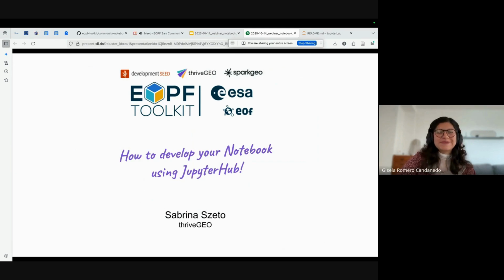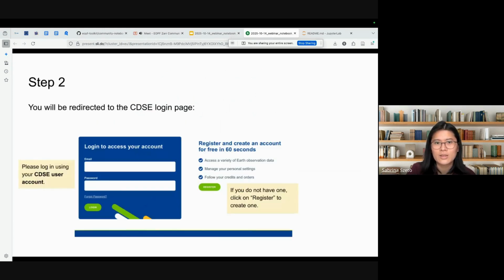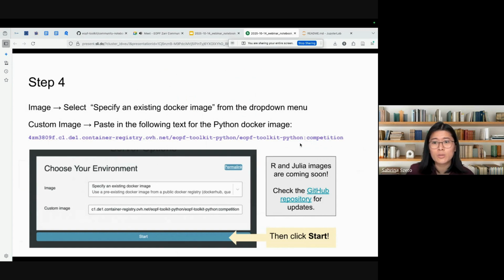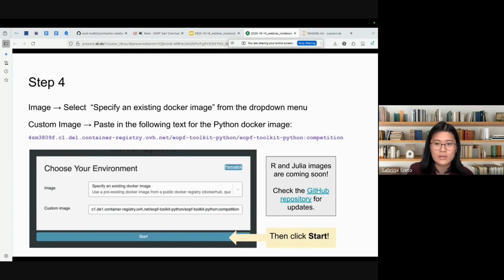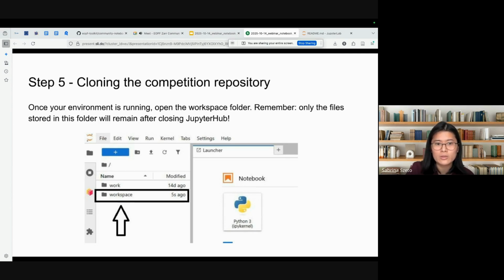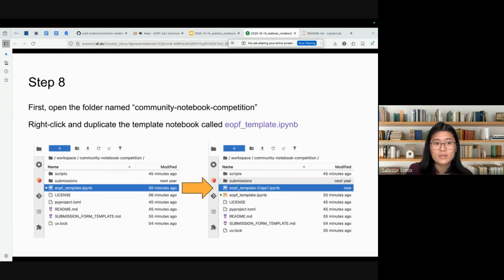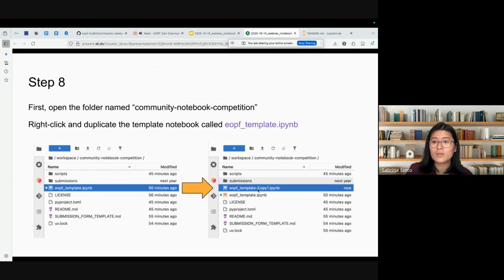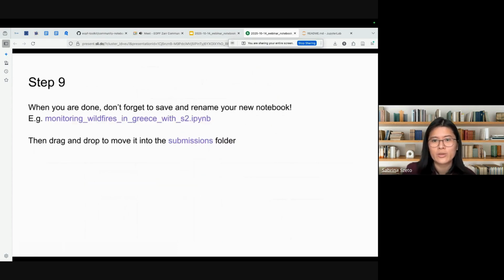EOPF Zarr Community Notebook Competition Introductory Webinar - Part 3 - Develop your Notebook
Important Update: Make sure to fork the competition repository before proceeding to submission! The video assumes you are in the EOPF Sample Service JupyterLab / JupyterHub environment working within a cloned repository made from your fork.

The video originally asked participants to clone the competition repository directly. This is not recommended now. We have updated the instructions to first fork the repository on GitHub before cloning it into your JupyterLab / JupyterHub or local machine if you are developing locally.

Welcome to the EOPF Toolkit Community Notebook Competition! We're inviting Sentinel data users and developers to create and submit their own innovative Jupyter Notebooks. The goal? To showcase the power of cloud-native workflows using the EOPF Zarr Sample Service and its accompanying plugins.

This competition is a great opportunity to expand your skills, contribute to the Earth observation community, and win prizes. Whether you're a seasoned expert or just starting your journey into cloud-native data, this competition is for you. We'll provide all the resources you need to get started, including the EOPF 101 book, which is packed with case studies, example notebooks, and documentation.

Come learn more about the competition, the prizes and how to take part in this introductory webinar!